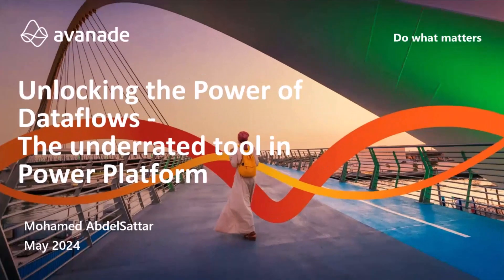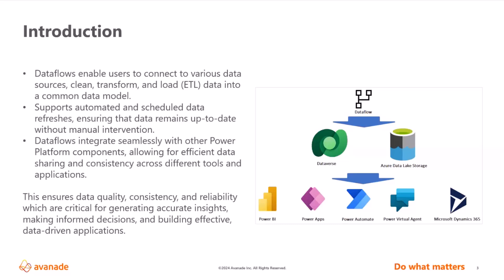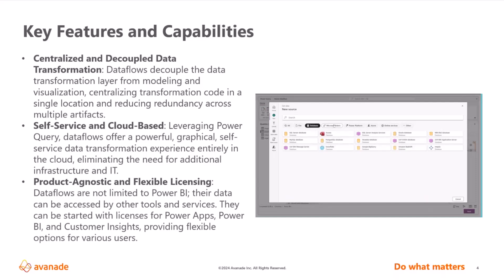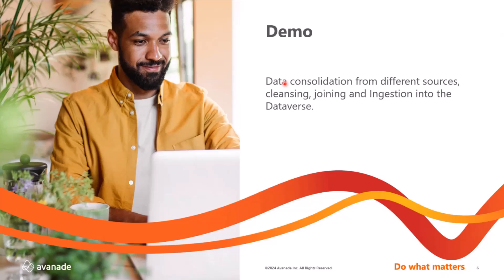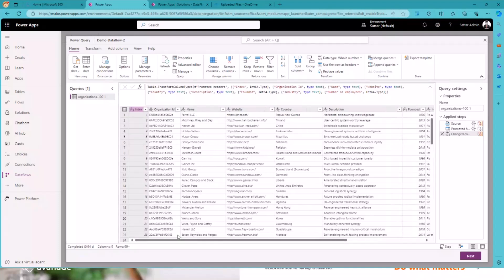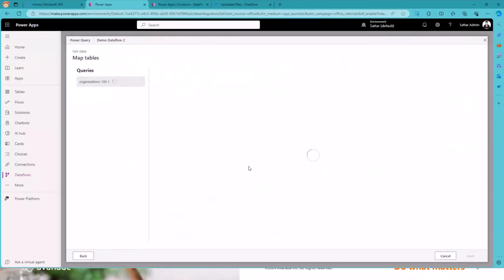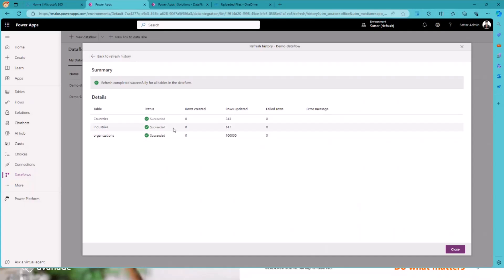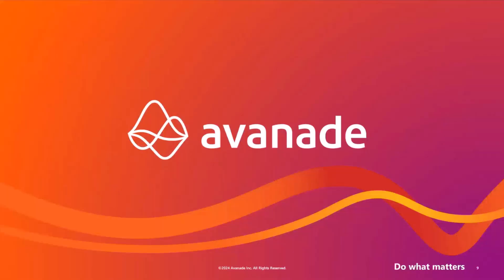Introduction to Dataflows - The underrated tool in Power Platform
📺 Learn about the introduction to Dataflows - The underrated tool in Power Platform in this session from the Microsoft 365 & Power Platform community call on May 23, 2024.